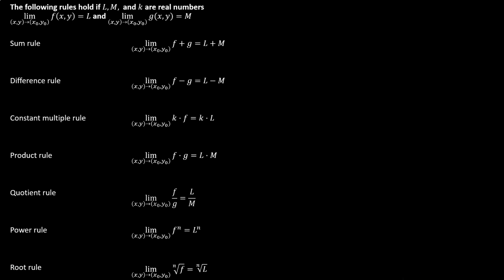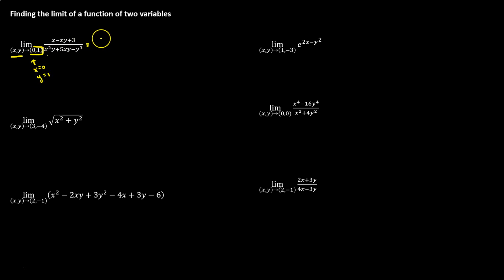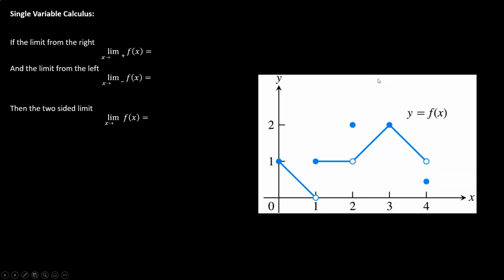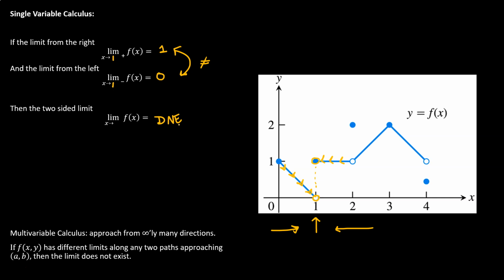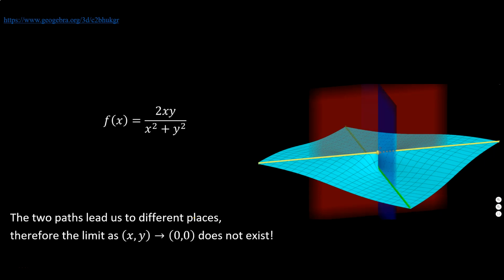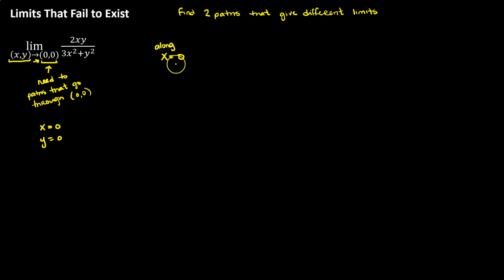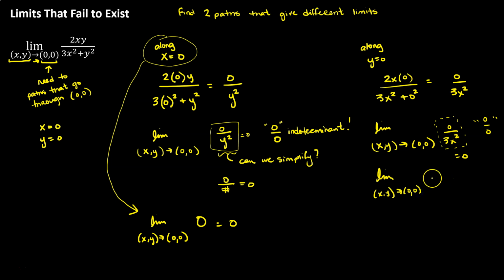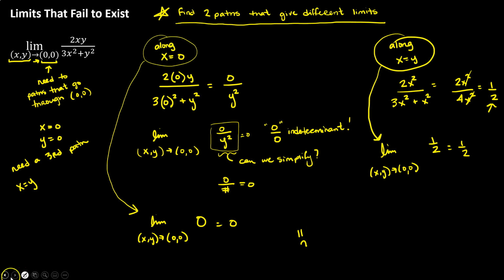4.2 Limits That Exist and Limimts That Fail to Exist